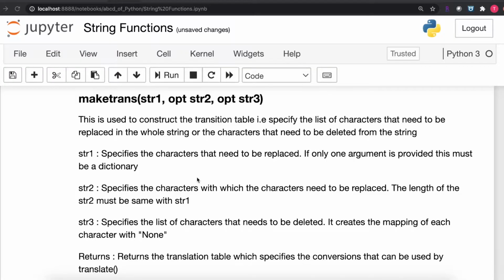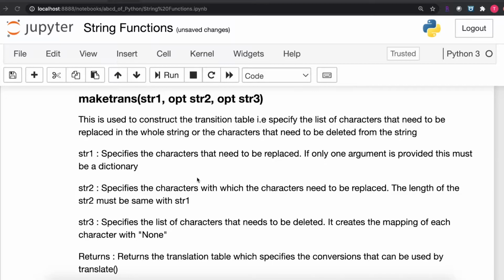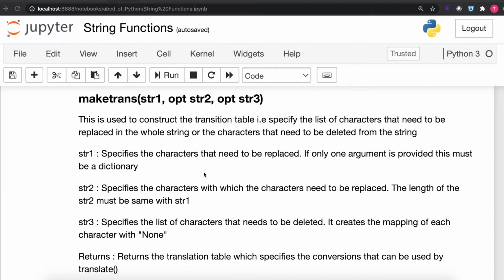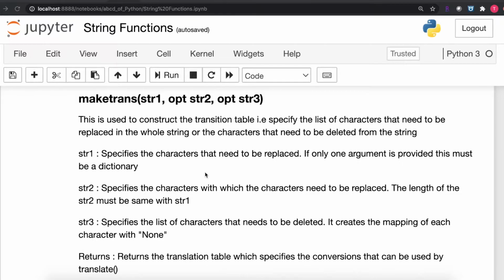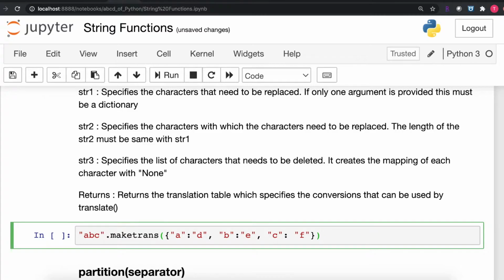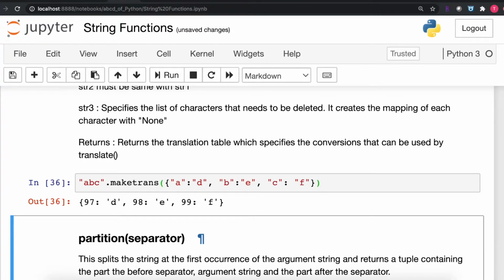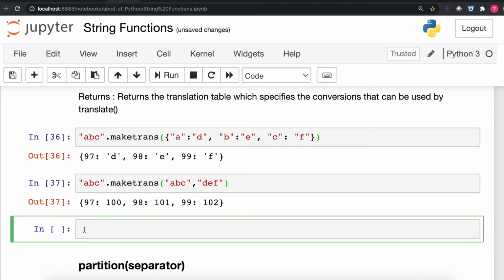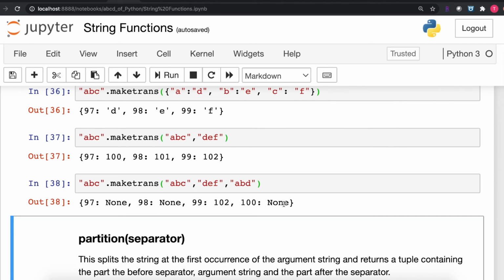Learn how to use MAKETRANS string function in python 3 [2020]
In this video I have explained the Python 3 MAKETRANS string function with few examples